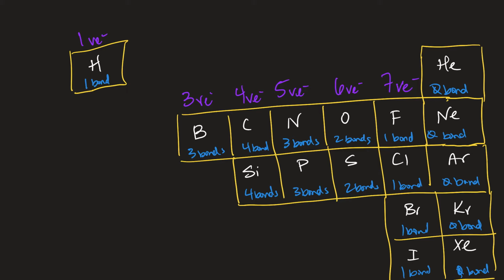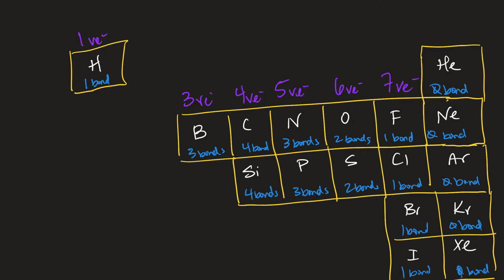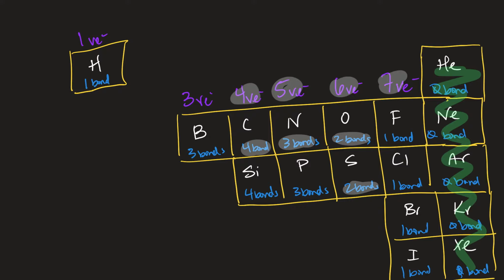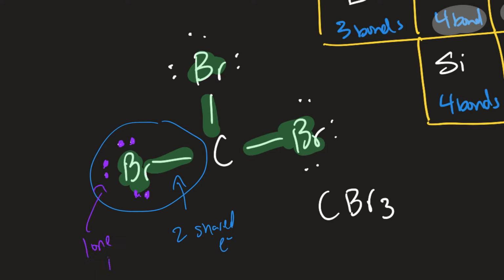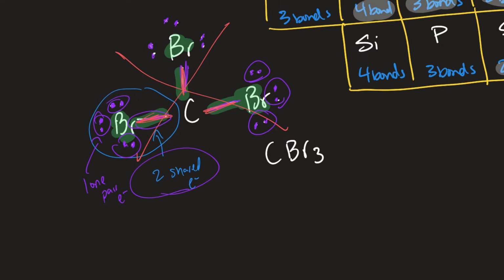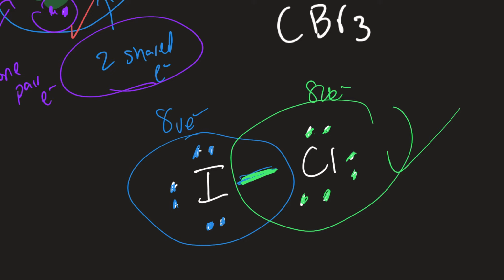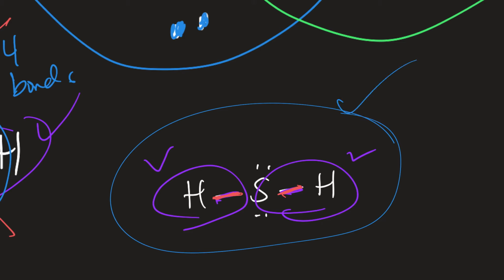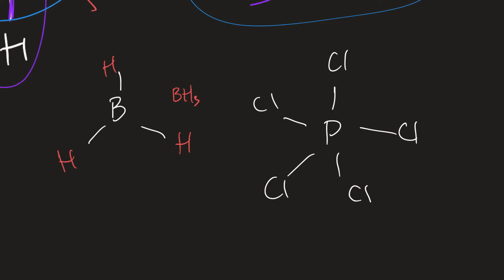Covalent Bonds and the Periodic Table